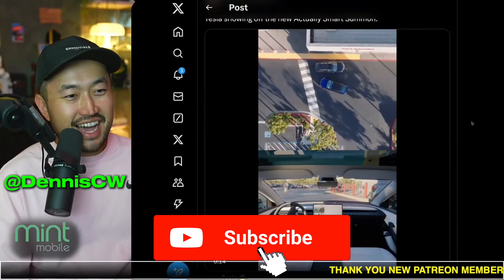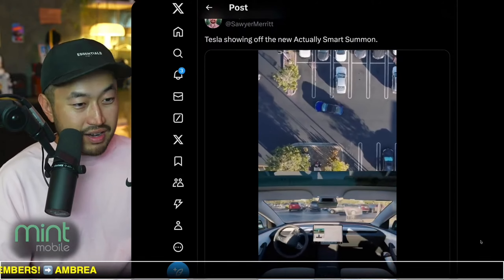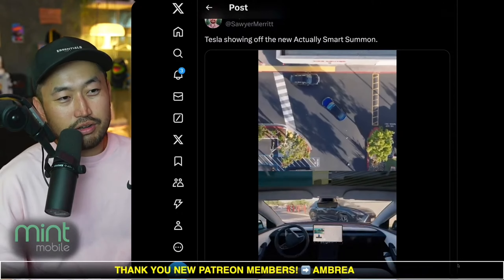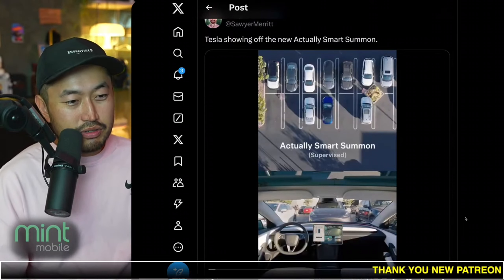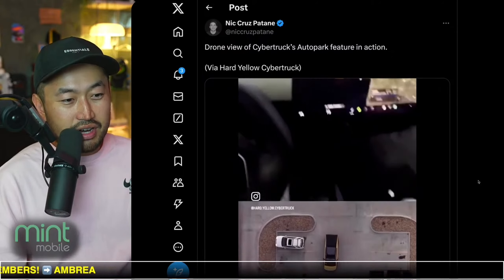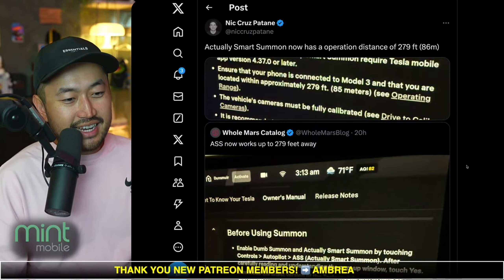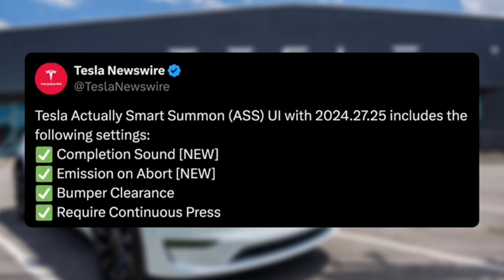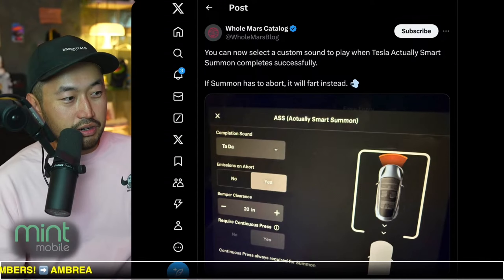VIDEO: Tesla ASS in Action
✅CHECK OUT Tenet's EV-ONLY Lowest Payment Financing ⬇️
FINANCING / REFINANCING AVAILABLE | LOWER YOUR PAYMENT $150+ 👇

Check Out Amber | Pay Monthly for a Warranty that Covers your Tesla!

🏎️ UPGRADE YOUR TESLA WITH UNPLUGGED PERFORMANCE
UnpluggedPerformance.com/dennis